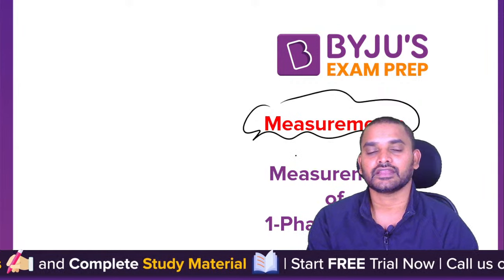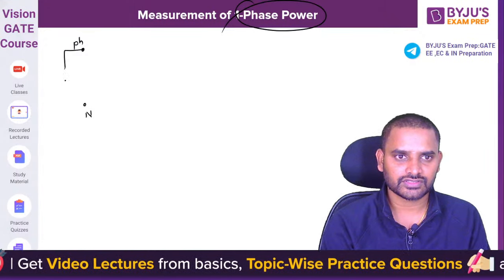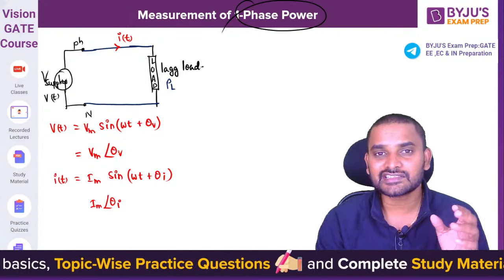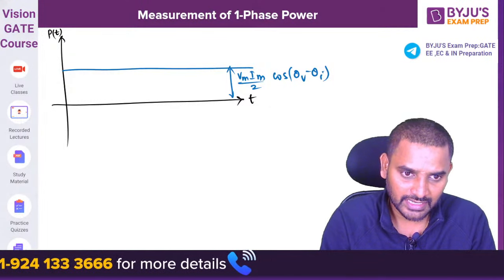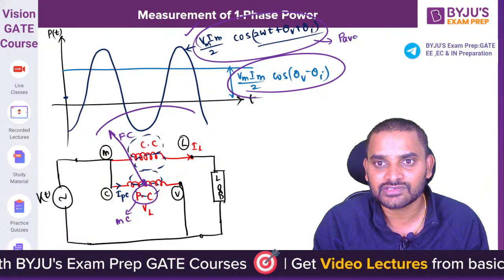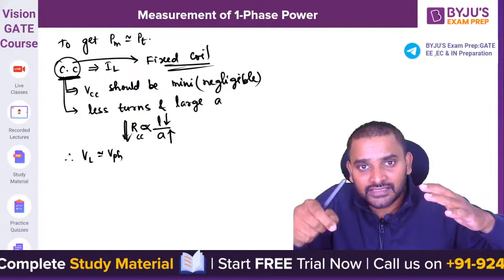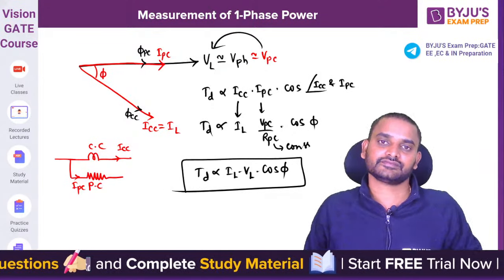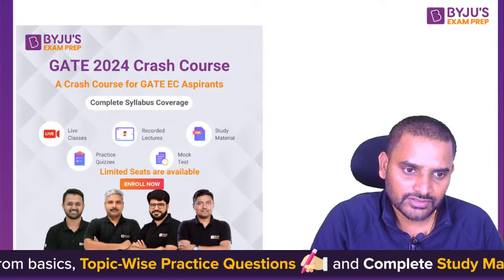GATE 2024 | Measurement | 1 Ph Power | Measurement of 1 Ph Power | BYJU'S GATE